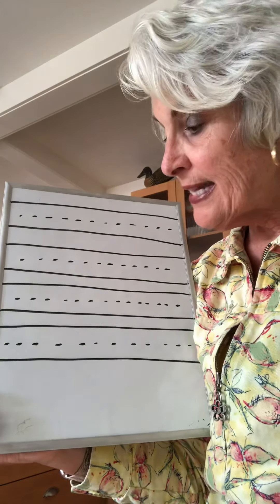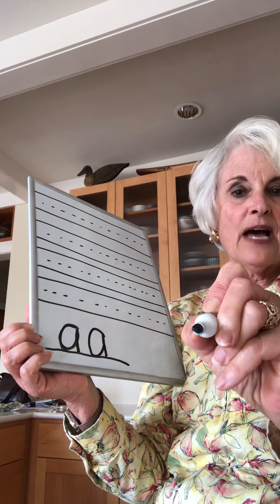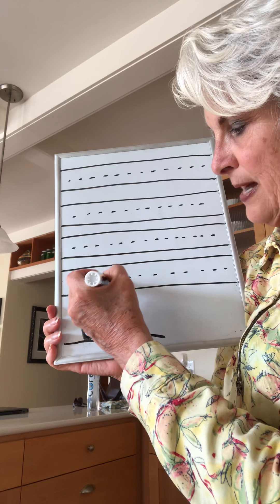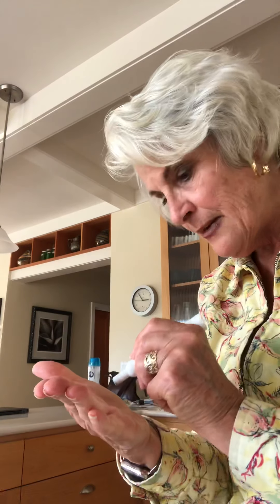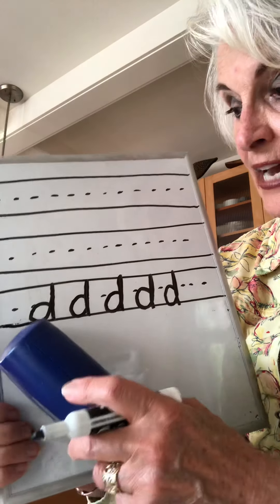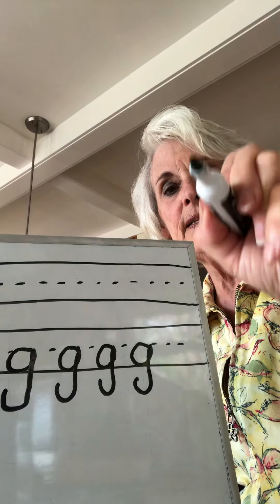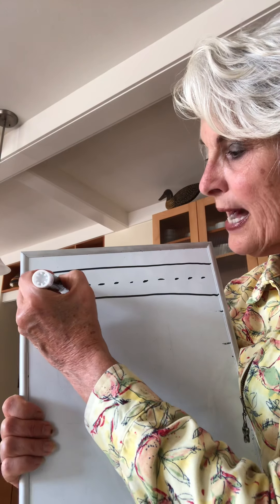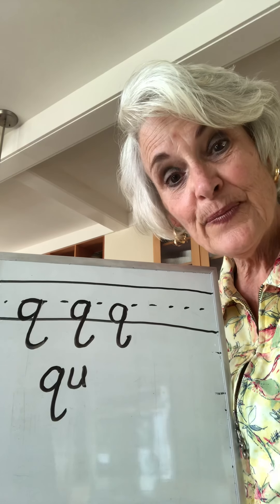Letters that start like A